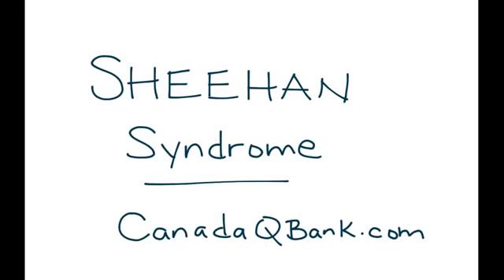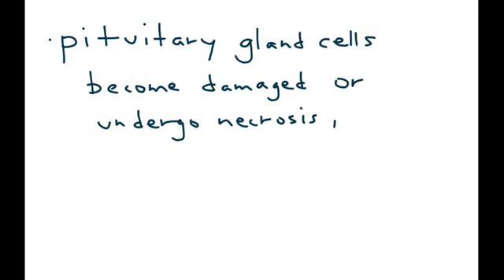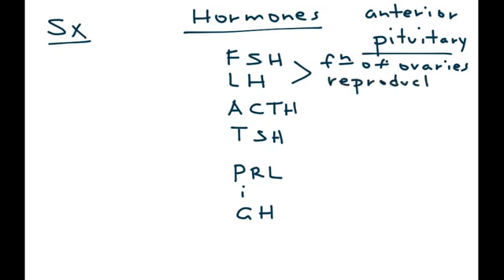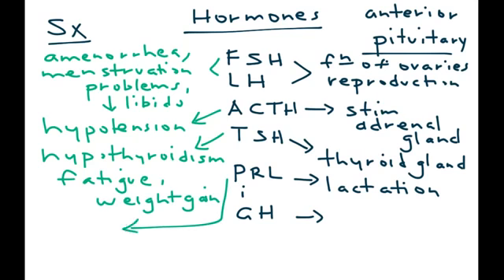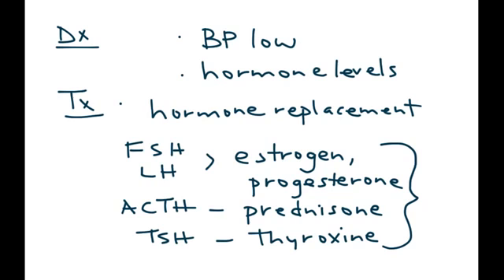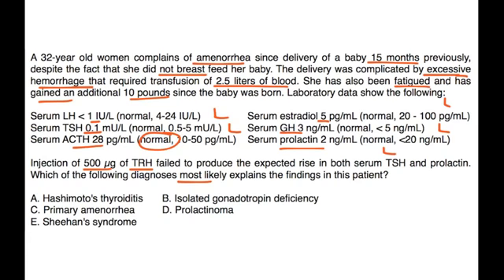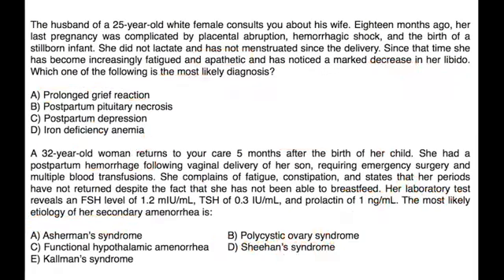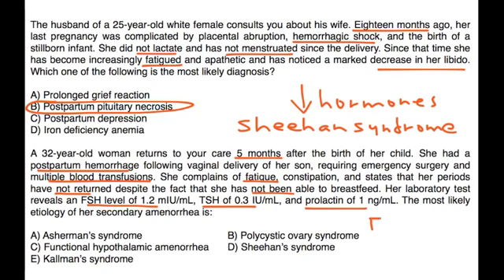Sheehan Syndrome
CanadaQBank.com